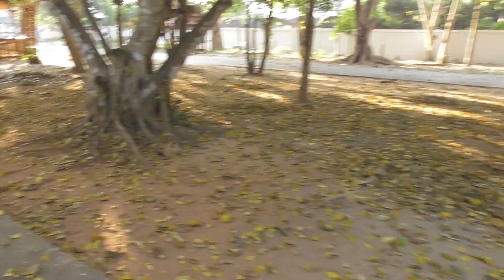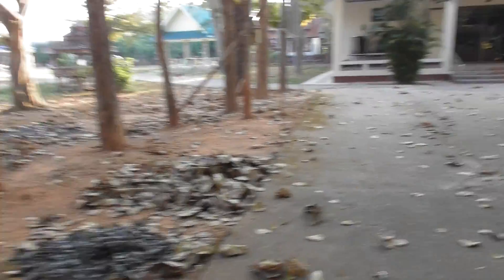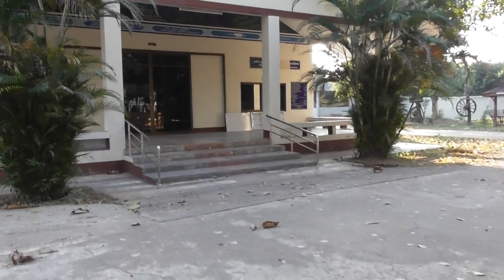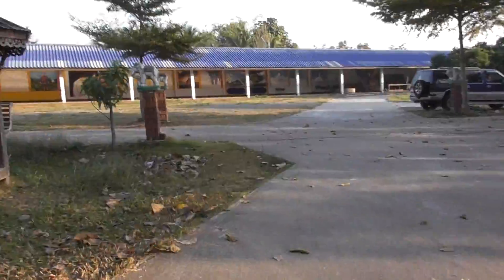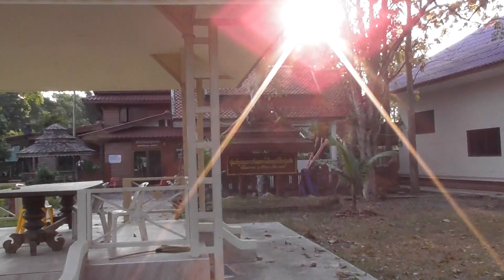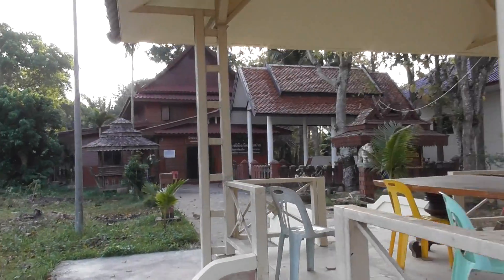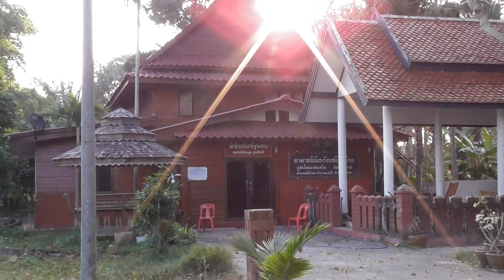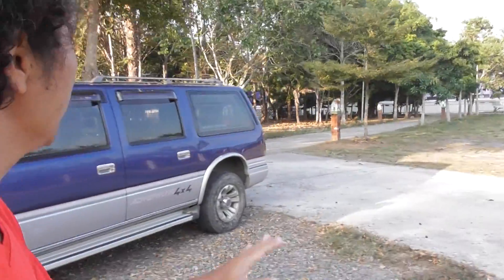G.Folk 2020 (Clip 57) 06/02/63 : บำเพ็ญประโยชน์กวาดลานวัด 1/2